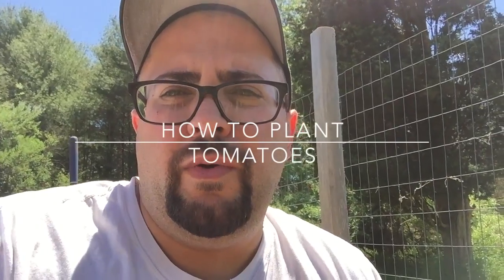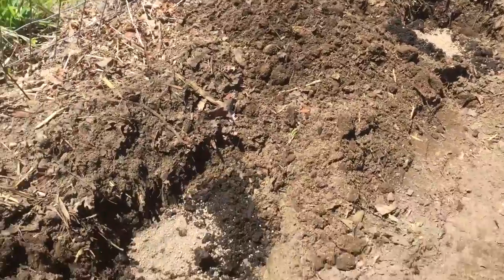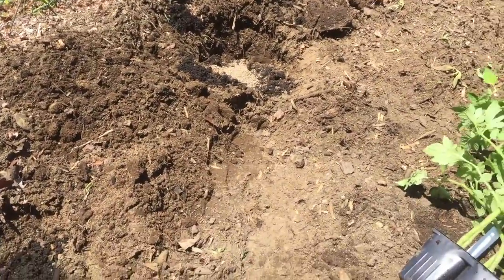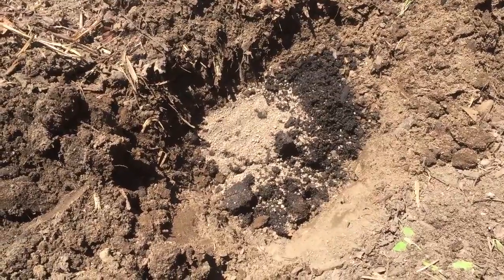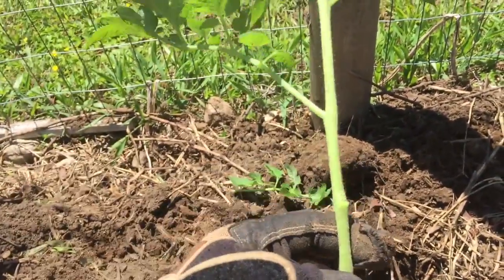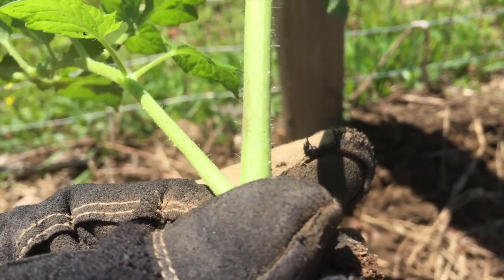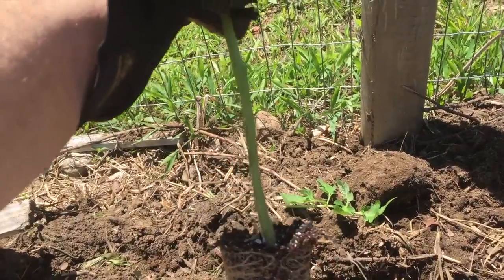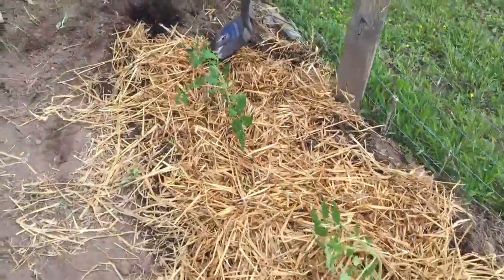HOW TO PLANT A TOMATOES ORGANICALLY!!!!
HEY YOUTUBE TODAY I SHOW YOU HOW I PLANT MY TOMATO PLANTS ORGANICALLY.  LEARN TO FEED YOUR FAMILY WITH THE BEST POSSIBLE FRESH ORGANIC PRODUCE.